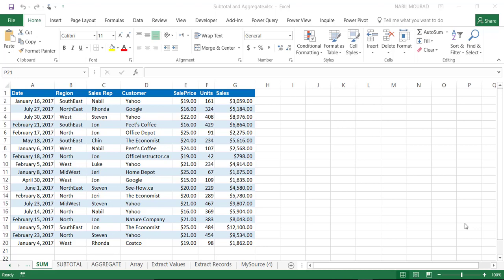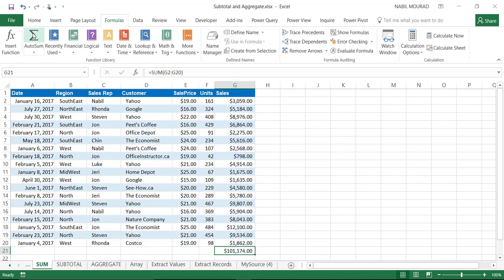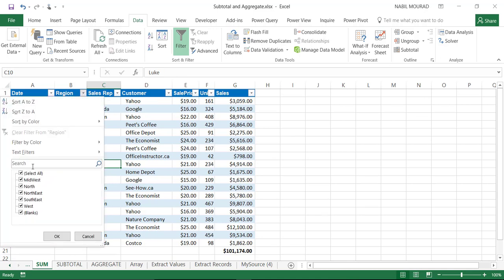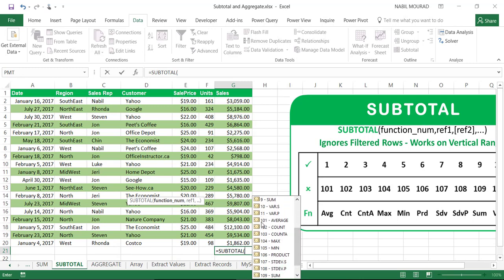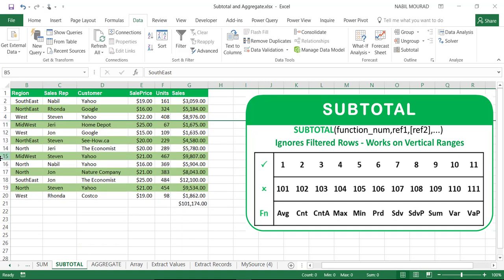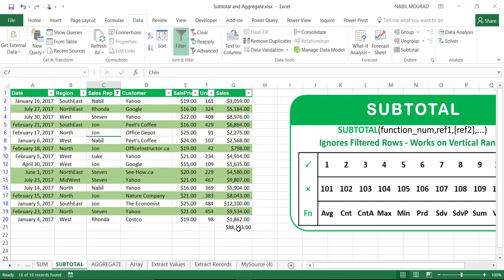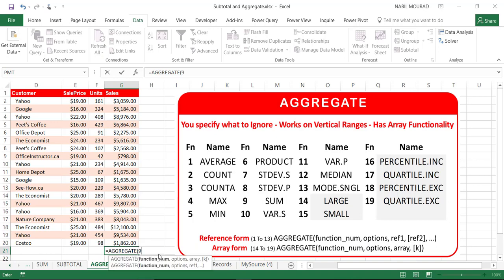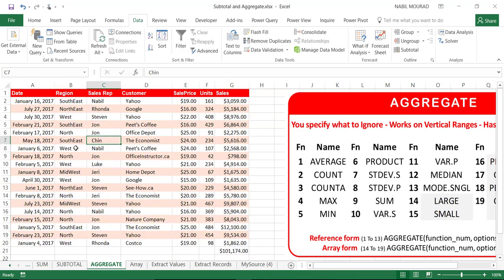Sum Subtotal and Aggregate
The "SUM" function is the most commonly used function in Excel. However it has some limitations. What are these limitations? Using the Subtotal Function overcomes these limitations ! But beyond a doubt the Aggregate Function is even more powerful.